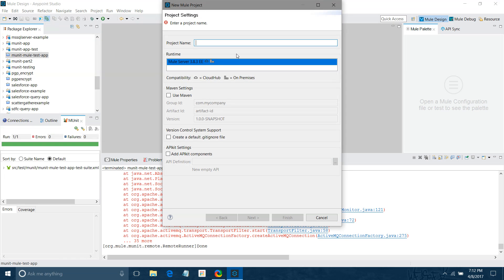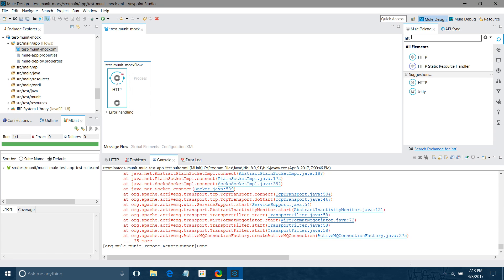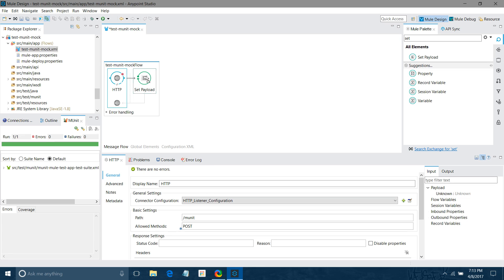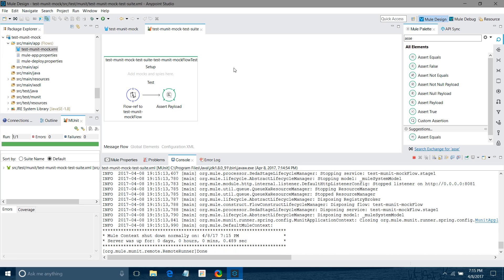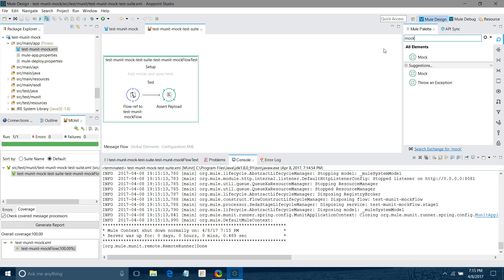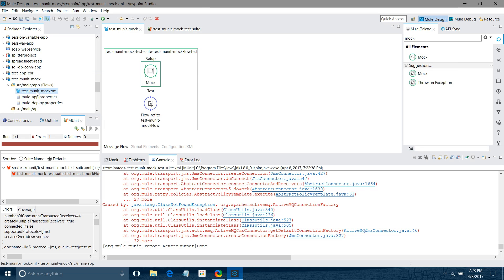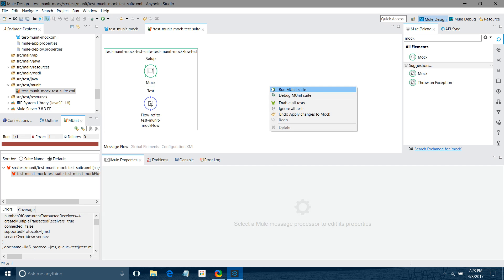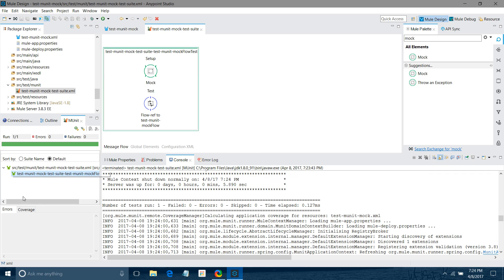MUnit Testing With Mulesoft (Mock Message Processor)-Part II